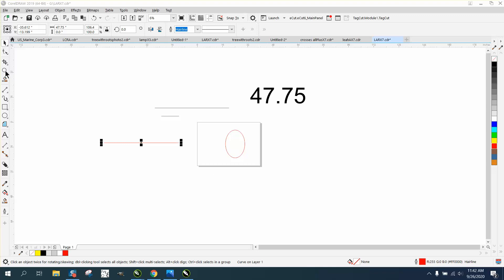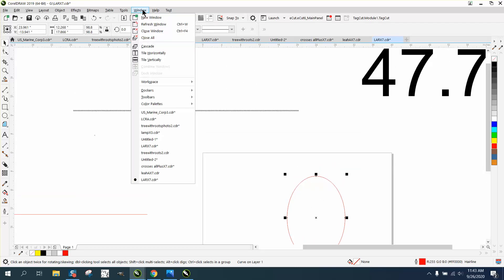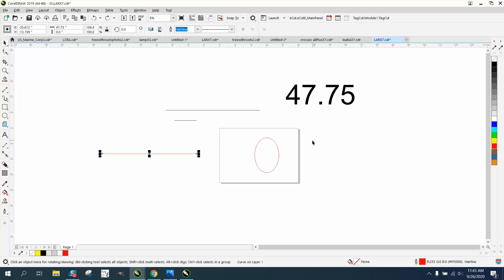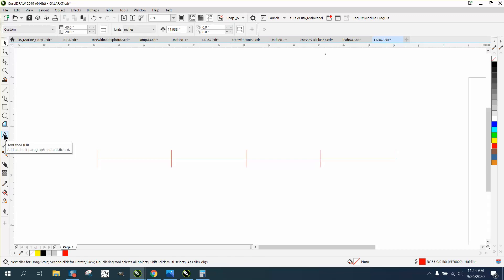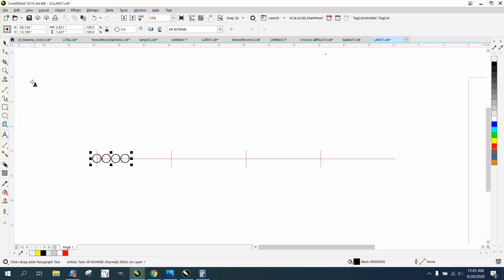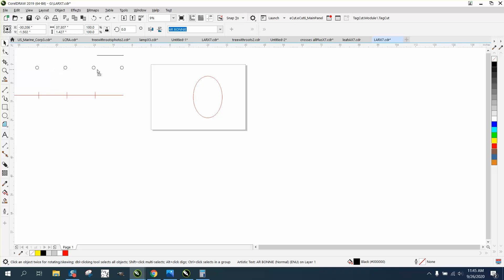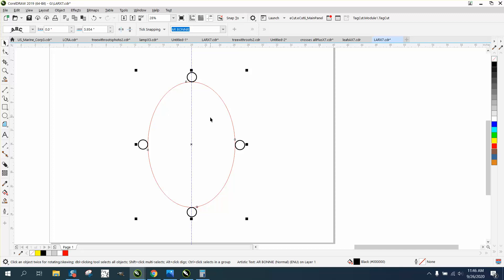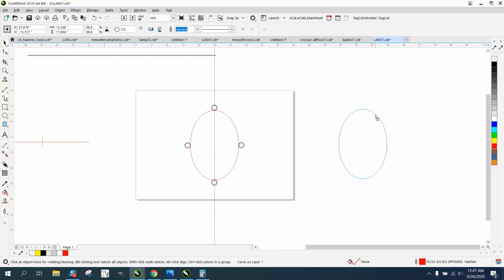Corel Draw Tips & Tricks Text to Path WOW this will work